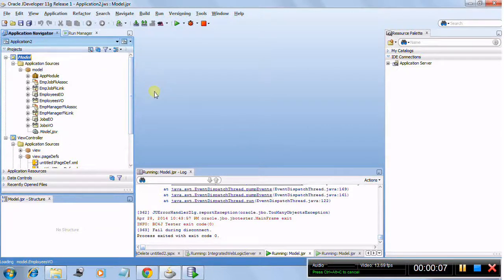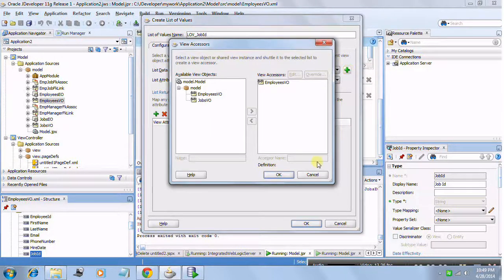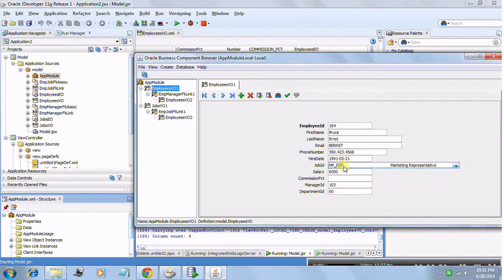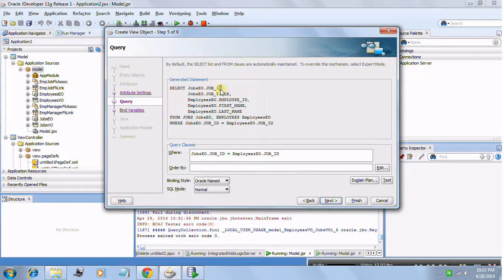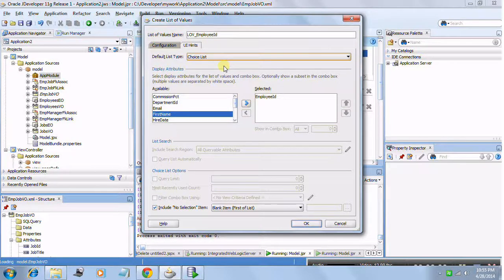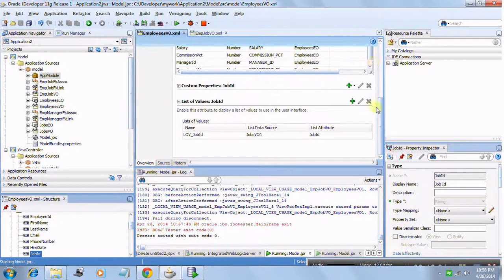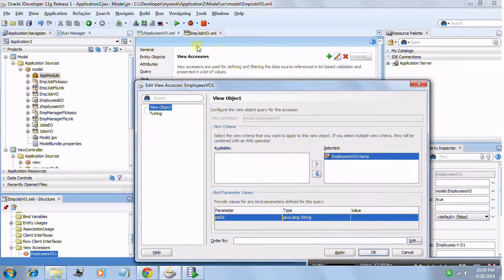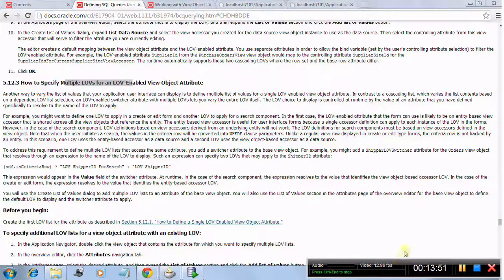List of values Part -1